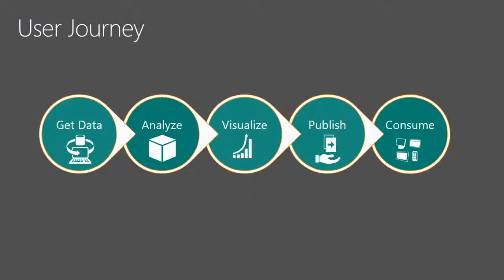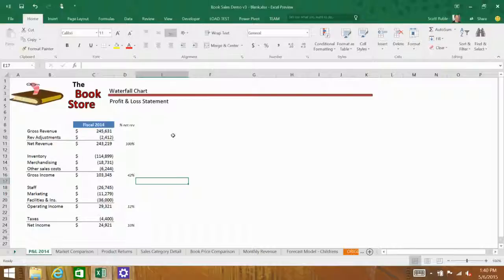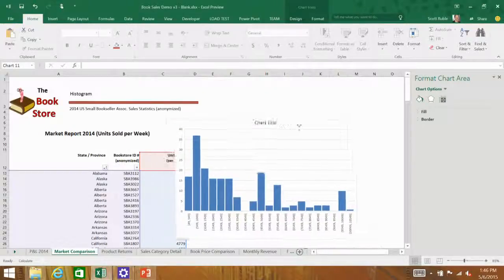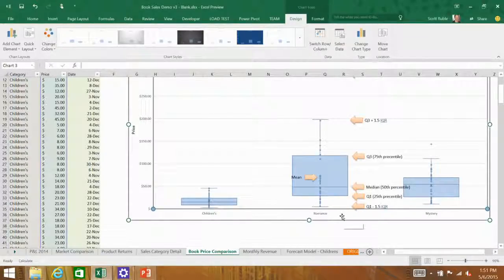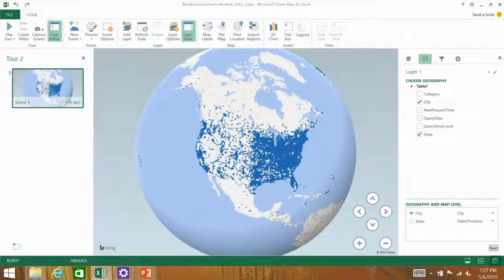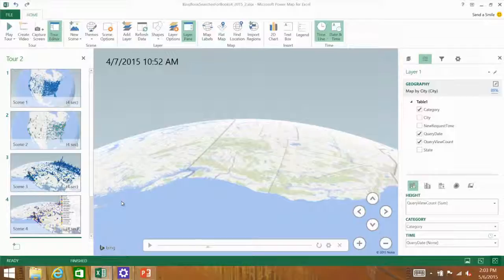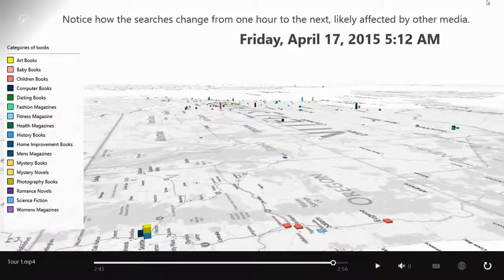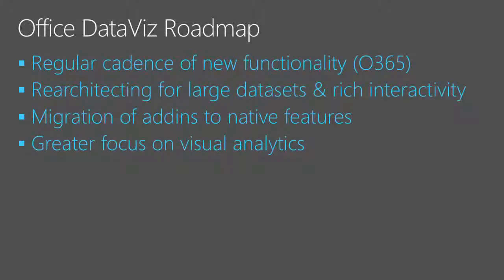Microsoft Ignite 2015 What’s Next for Visualizations in Microsoft Office